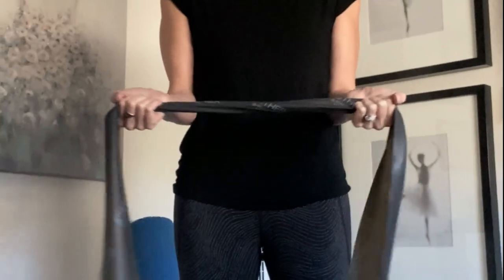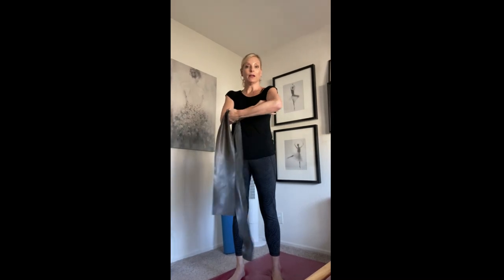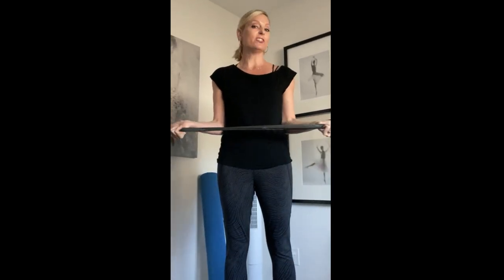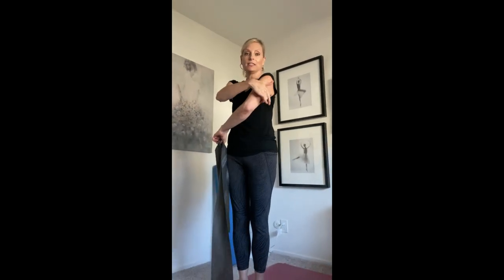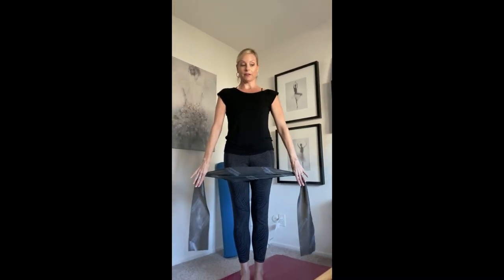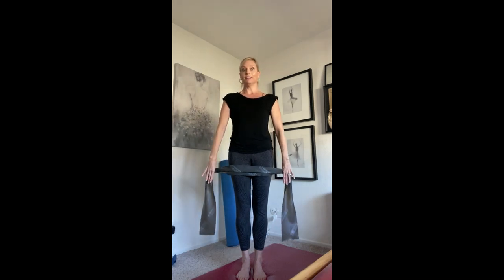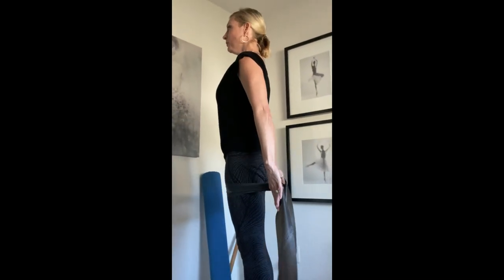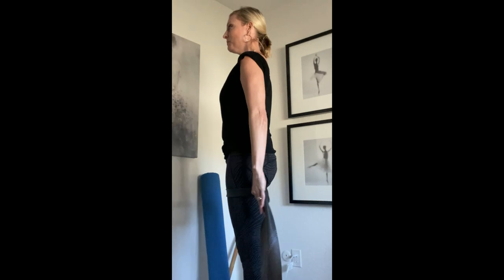Tone Arms 2 Minutes + My #1 Body Lotion! 💪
In this video, I guide you through a couple of the simplest but most effective arm-toning exercises, carefully crafted to target those trouble spots and help you achieve the defined arms you've been dreaming of.

But that's not all! I'll also spill the beans on the game-changing body care product that has become my secret weapon for maintaining firm, toned skin. Discover the science-backed ingredients and revolutionary formula that work wonders in keeping your skin looking youthful, tight, and irresistibly smooth.

💁‍♀️Ready for a Skincare Upgrade? (US Only)

Don't have a Beauty Consultant?
💁‍♀️receive your choice of the latest makeup and skin care tips and trends
💁‍♀️personalized product recommendations
💁‍♀️up to date information on the latest products and promotions
💁‍♀️communications from me to meet all your beauty needs
💁‍♀️a fast and easy shopping experience
💁‍♀️personalized service the way you want it

💁‍♀️FB Beauty Community @mkvirtualbeauty